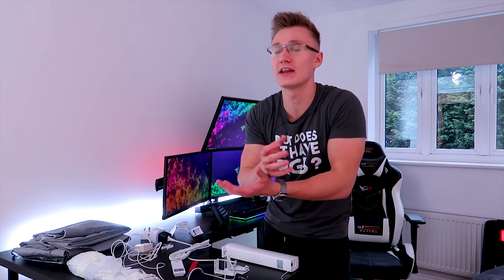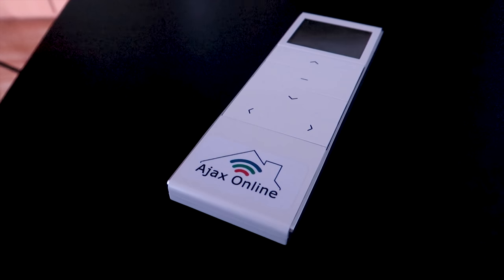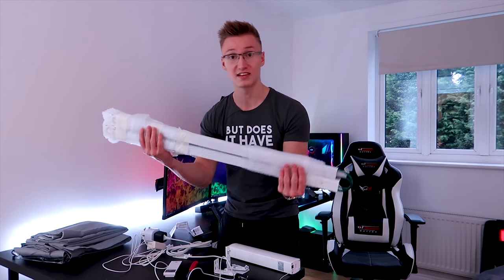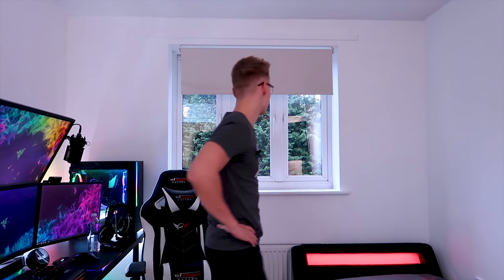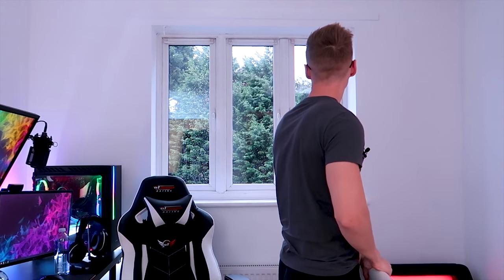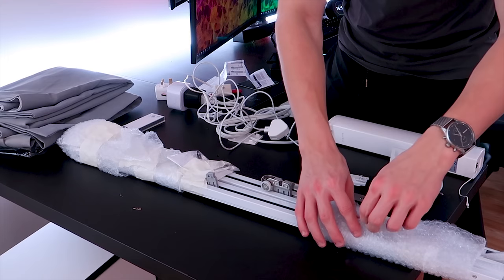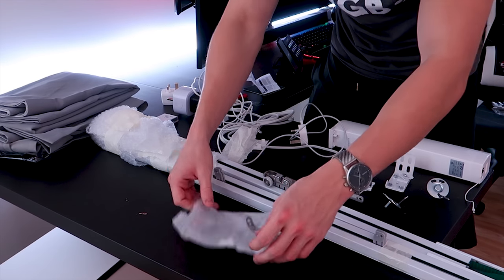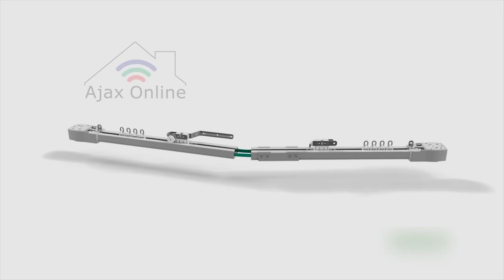Smart Curtains - Cool Smart Home Tech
Today I take a look at the Ajax Online Smart WiFi Automated Curtain Track that works with Apple HomeKit, Amazon Alexa, Google Home, Samsung SmartThings, Lightwave RF and a whole lot more!

You can open/close your curtains using an app on your phone, using your voice (through Alexa or Google Assistant) and even with a remote!

The entire track is really easy to set up thanks to the video tutorial sent to you by Ajax Online. If you run into any issues setting it up, you can always contact their customer support team!

● Smart Curtain Track:
- Global Link On Amazon

- Apple HomeKit Smart Plug On Amazon
- Meross Smart Plug On Amazon
- Meross Smart Power Strip On Amazon

- My Curtains On Amazon

All other links are down below...